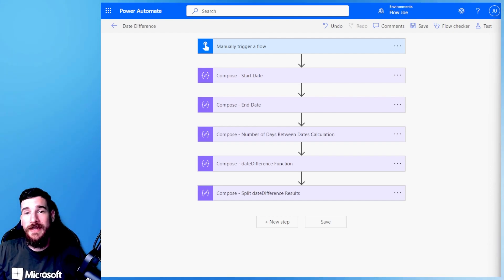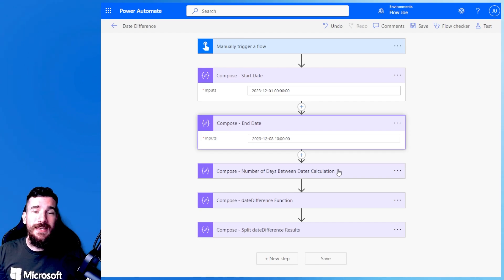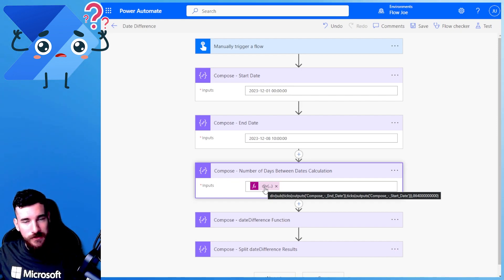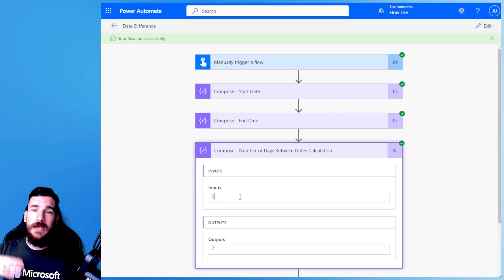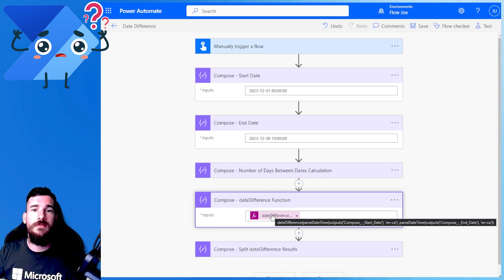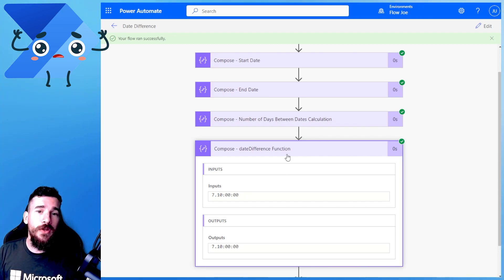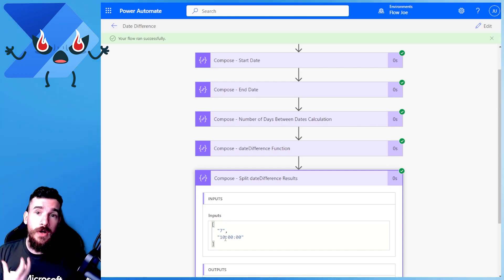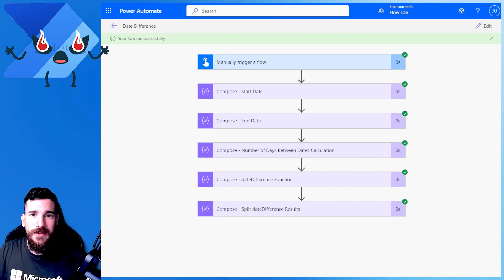Get the Number of Days Between Two Dates | Power Automate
Ever wanted to calculate the days or days and time between two dates on Power Automate? Then watch just how easy it is, once you understand the logic, with this video tutorial. I will walk you through step-by-step instructions explaining the complexity and the benefits and negatives of both methods.

As mentioned above, I go through a comparison of older and newer methods, ensuring you can make the best decision for what is right for you. So let me know if you have any questions in the comments below and you can find all of the code below this paragraph.

Ticks Method:
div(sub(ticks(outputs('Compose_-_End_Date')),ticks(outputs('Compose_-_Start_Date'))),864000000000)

dateDifference() Method:
dateDifference(parseDateTime(outputs('Compose_-_Start_Date'), 'en-ca'), parseDateTime(outputs('Compose_-_End_Date'), 'en-ca'))

Splitting the Date Difference Method:
split(outputs('Compose_-_dateDifference_Function'), '.')